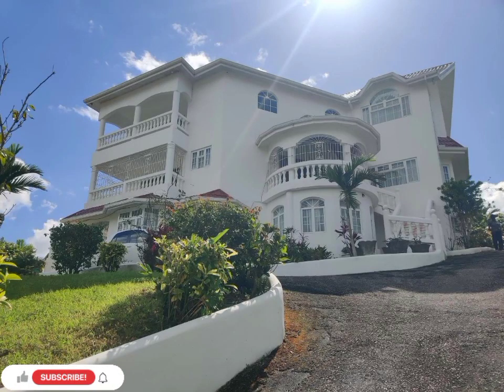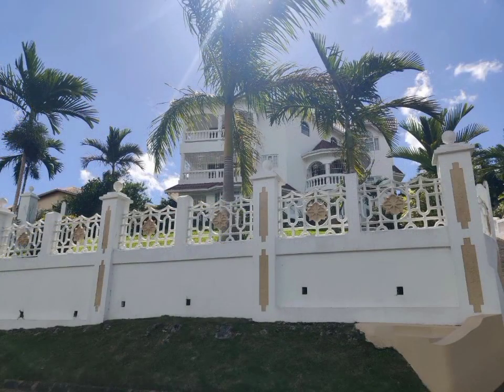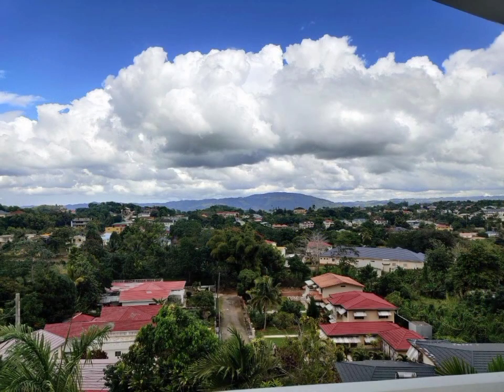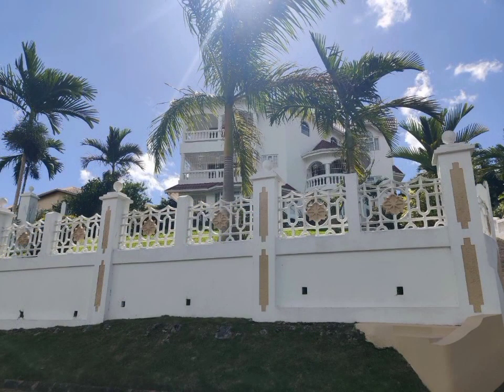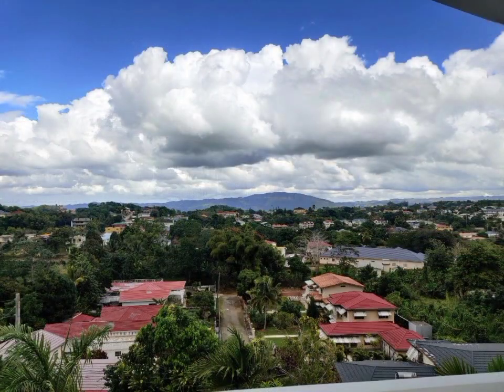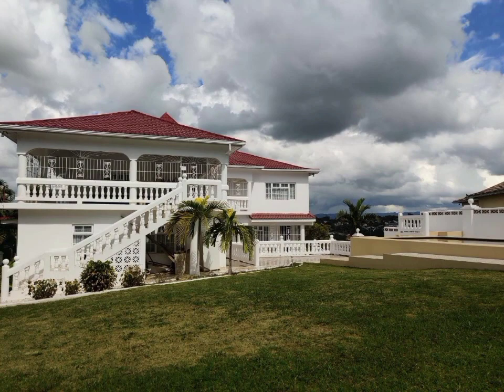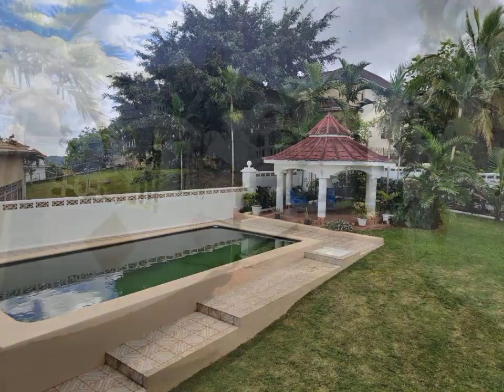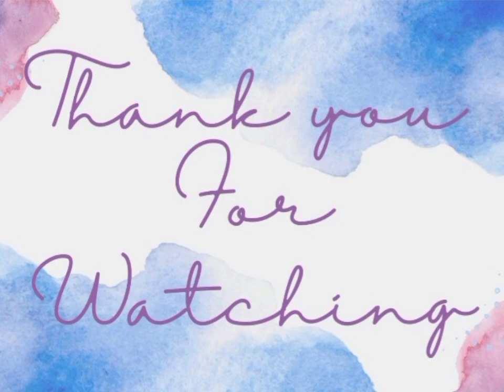10 BEDROOM , 7 BATHROOM HOUSE FOR SALE AT MONTICELLO PARK,MANDEVILLE | MANCHESTER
This Beautiful 10 Bedroom 7 Bathroom home situated in an ideal location. This is it! This beautifully designed home provides an awesome panoramic view of the town of Mandeville and environs. Home sits on 1/2 acre of fruited land in the desirable community of Monticello Park, Mandeville. The main property consists of 7 bedrooms 5 bathrooms (main house), living room, dining room, kitchen, family room, den, laundry room, and 2 garage, Property also has a 3-bedroom self-contained apartment.

THE PRICE OF THIS LOVELY HOME IS:
GBP £ 680,000 | JMD $ 136,625,600.00 | USD $ 887,698.01 | CAD $ 1,130,819.40

REALTOR'S INFORMATION:
Listing courtesy of: HYACINTH LEVY HOMES